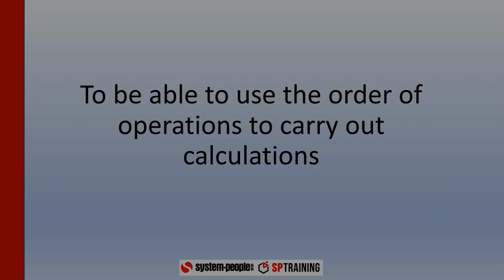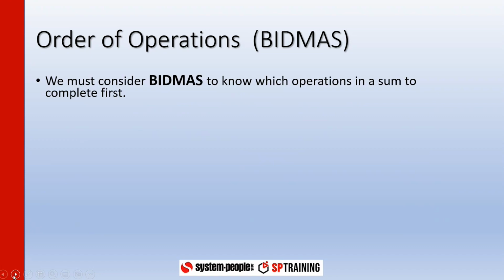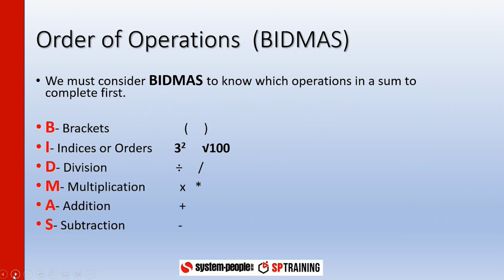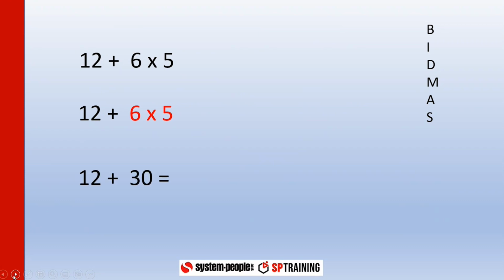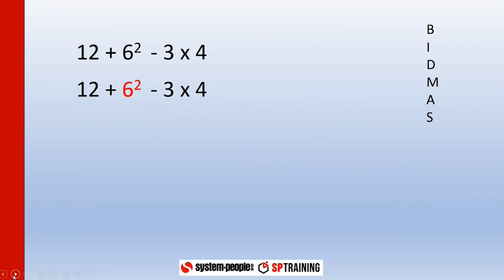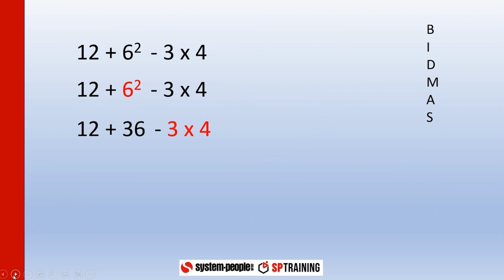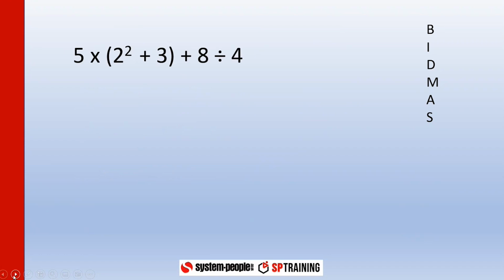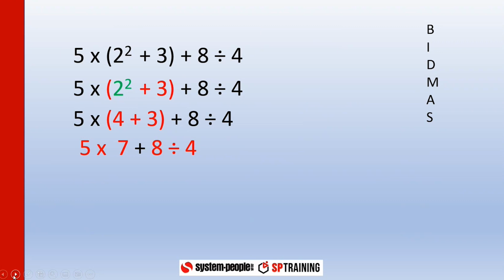Using BIDMAS - Following the Order of Operations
Tutor, Paul, teaches us how to follow BIDMAS or BODMAS when completing calculations.